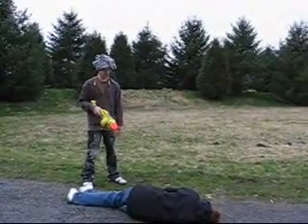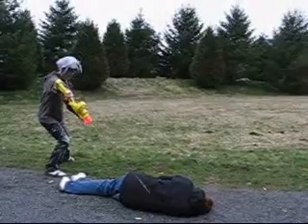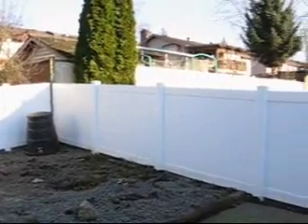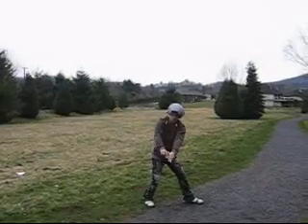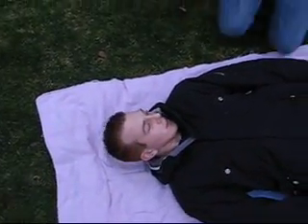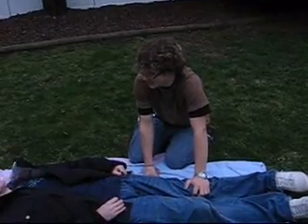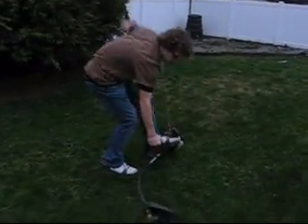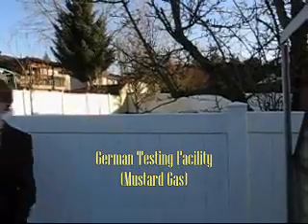War Technologies: A Documentary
A Socials 11 project about different war technologies used in WWI, but with a comedic twist.
Starring:
Thomas Smith, Tyler Loewen, and Trevor Andrews.
Guest Starring:
Derek Loewen
Hoobastank, Thousand Foot Krutch, and Simple Plan. (None of the music is owned by us!!!)